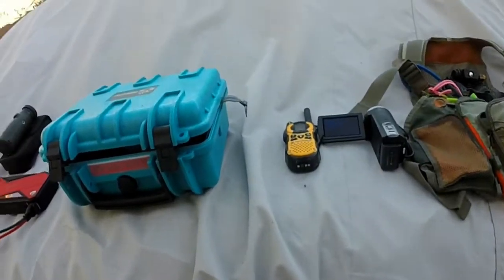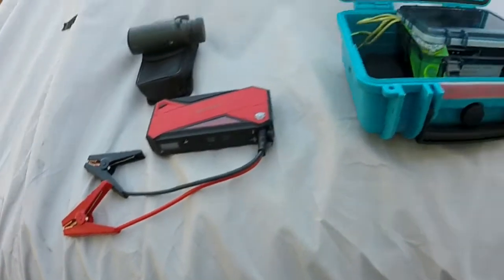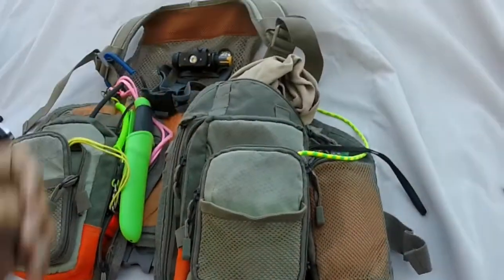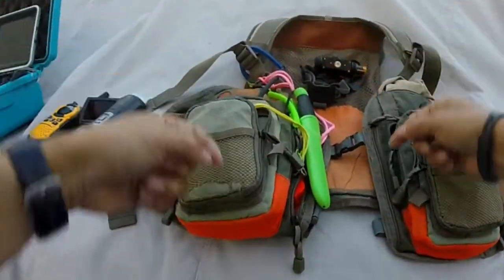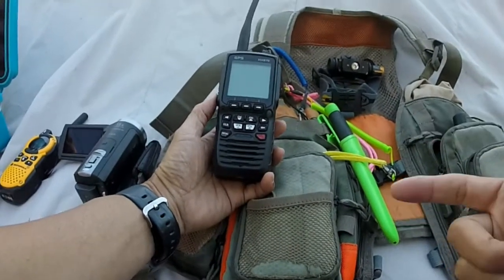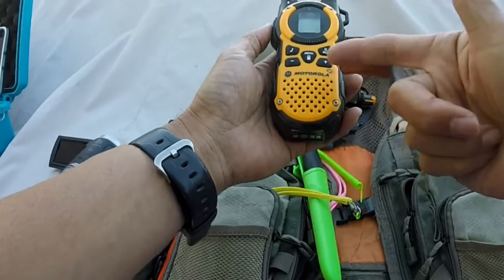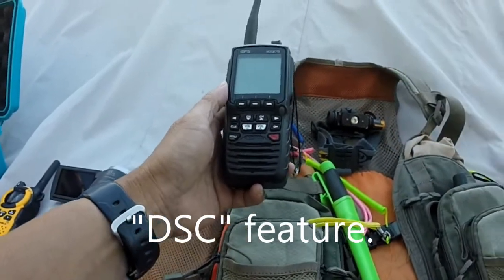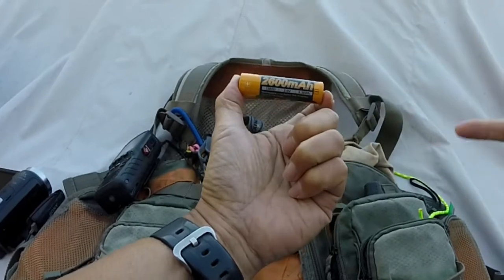Kayak Fishing Basic Safety Gear for Southern California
A list of things you should carry for kayak fishing around Southern California.

Amazon links - clicking through and purchasing doesn’t cost you any more, and sends a small commish my way. Much appreciated!

Standard Horizon HX870 Floating 6W Handheld VHF with Internal GPS

Olympus TG-5 Waterproof Camera with 3-Inch LCD, Red

My current headlamp - Nitecore HC65 headlamp

Garmin GPSMAP 78sc Waterproof Marine GPS with built-in coastal maps

Morakniv Companion Heavy Duty Knife with Stainless Steel Blade, 4.1-inch

Armadillo Waterproof Case,Engineering Resin Protective Equipment Case

DBPOWER 600A 18000mAh Portable Car Jump Starter